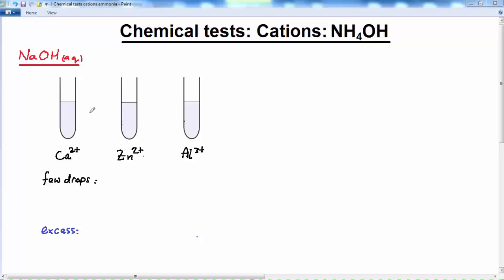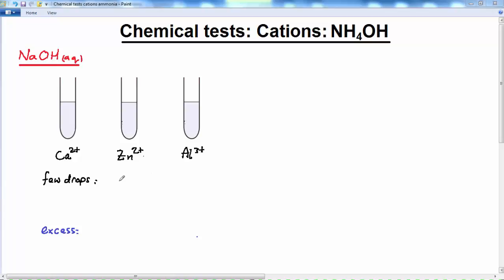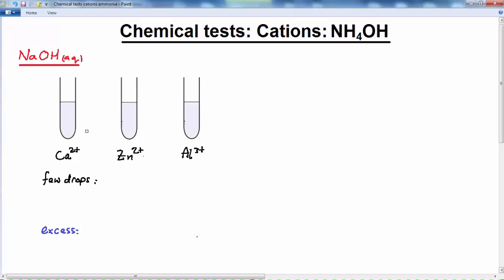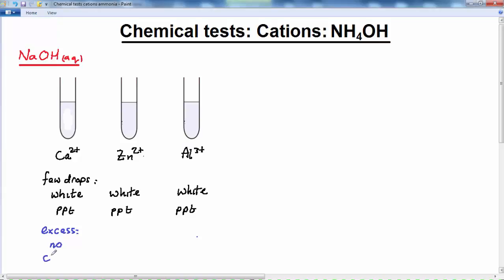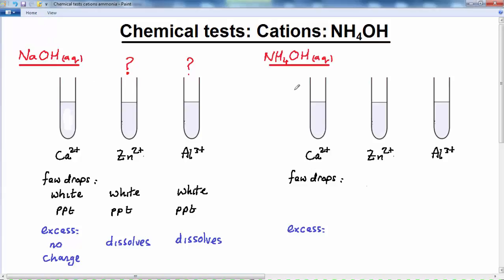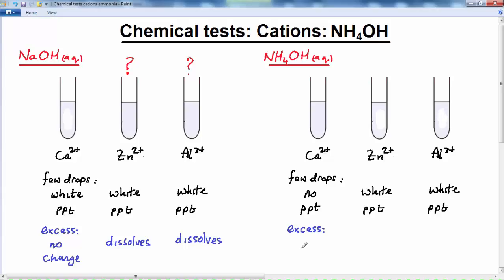GCSE CHEMISTRY - CHEMICAL TESTS - LESSON 3 - test for cations - ammonia solution